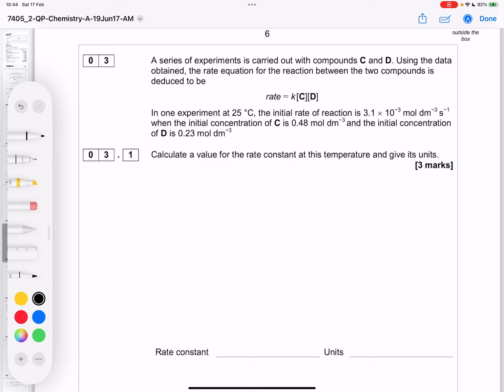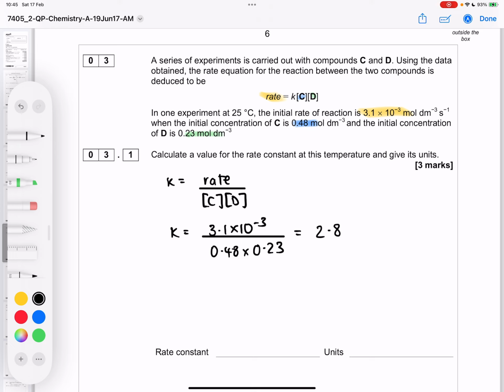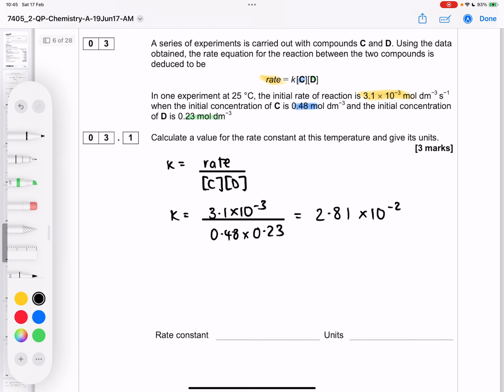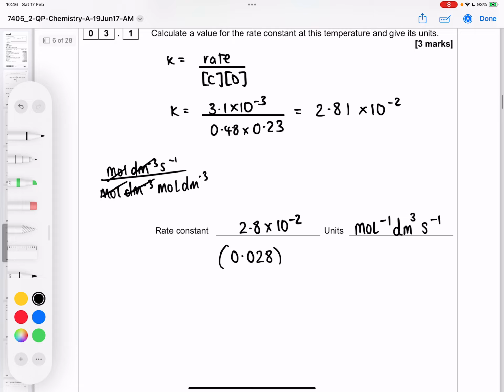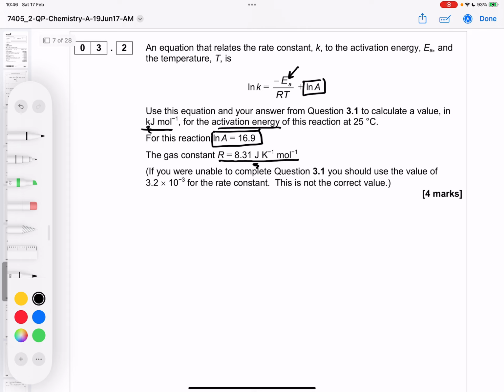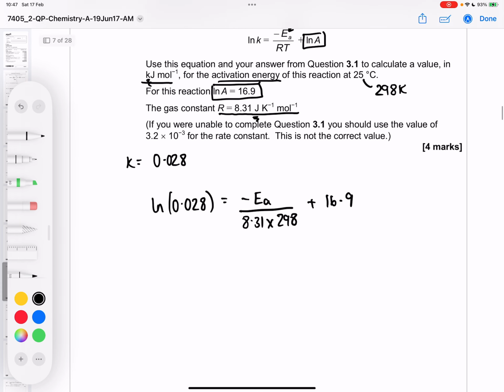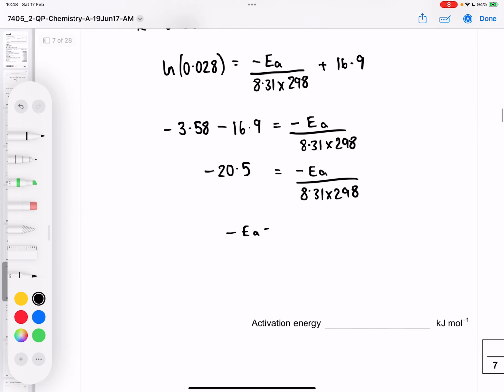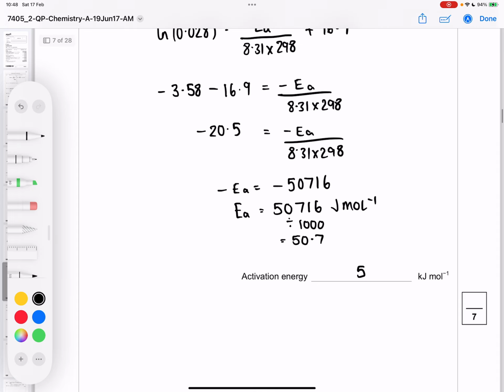2017 7405/2 Question 3